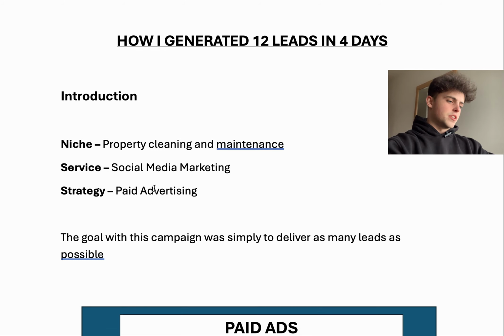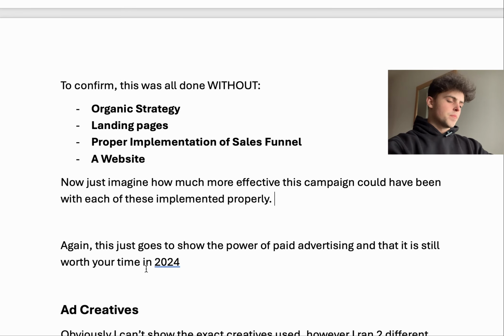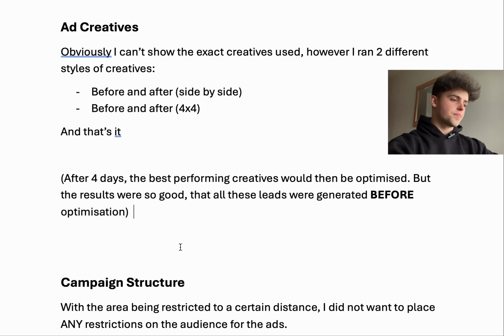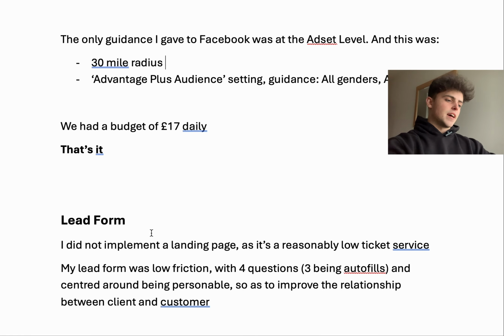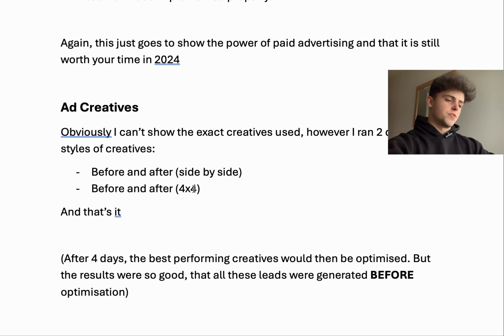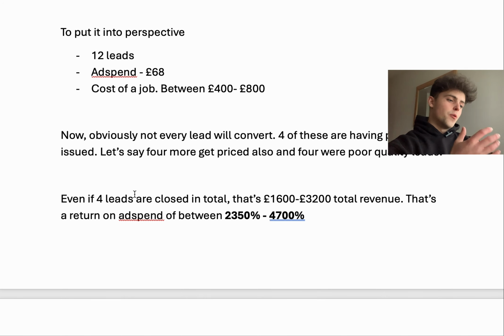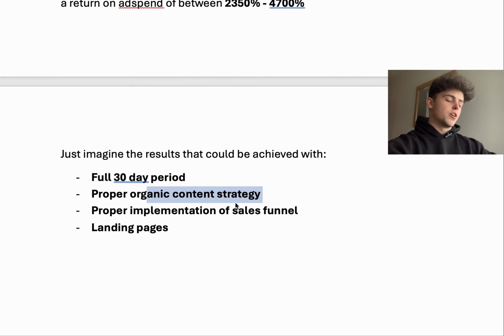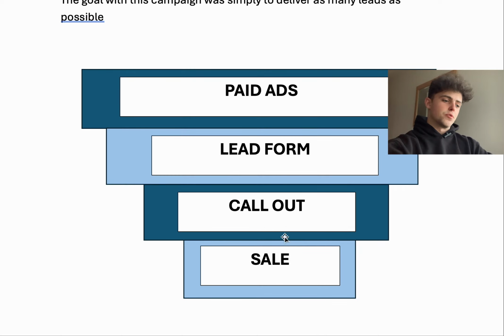£4800 Worth Of Leads in 4 Days For Our Client's First Campaign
Our client had initially ran Google ads before, however this was with little success. They came to me about running some ads on Facebook and Instagram and it turned out to be a pretty handy idea for them.

We managed to generate them 12 leads in the first 4 days.

In this video I break down the exact strategies that I implemented to achieve these insane results so that you can take this and implement it yourself too.